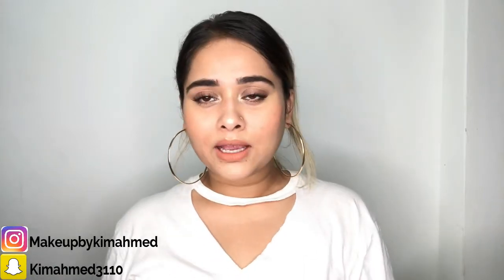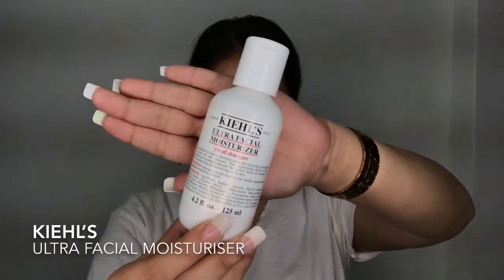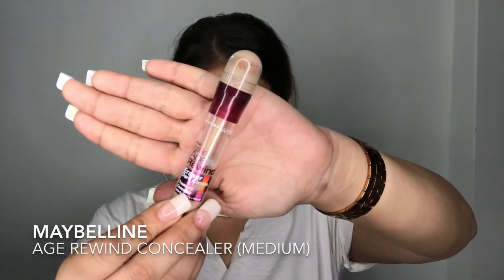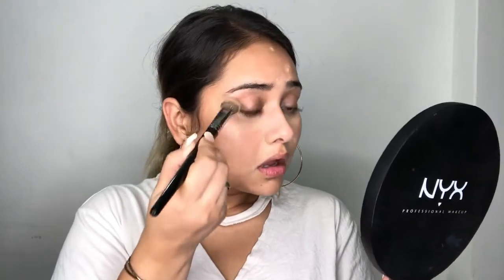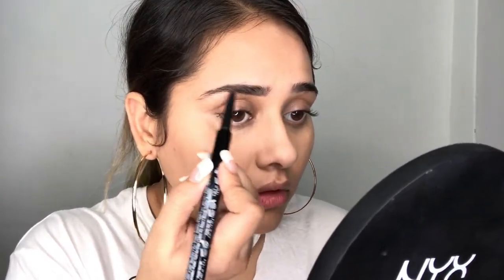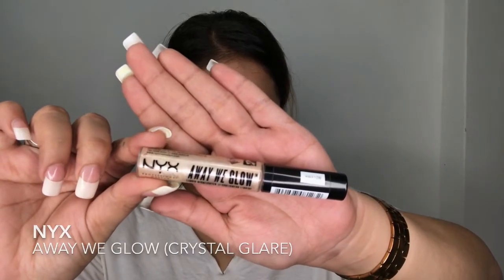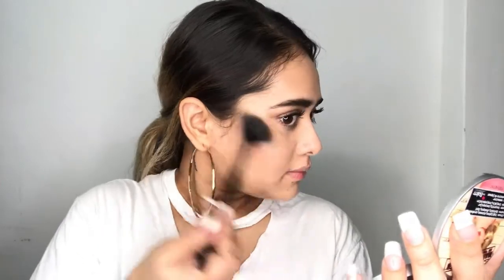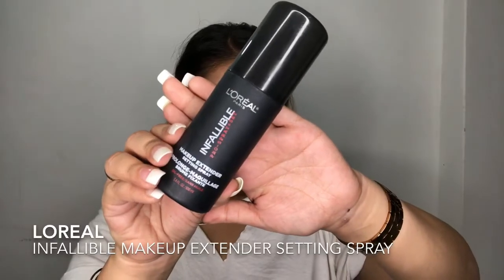No Foundation Makeup Look | Makeupbykimahmed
Hi Loves!
So in this video I'm just showing you guys what routine i follow if I'm not using a foundation. I personally carry this look most of the time though I change my lipstick and add a winged liner but rest is what i follow everytime i leave my home!

P R O D U C T S   L I N K S -
KIKO Fan Brush - 12.

Love You
xoxo